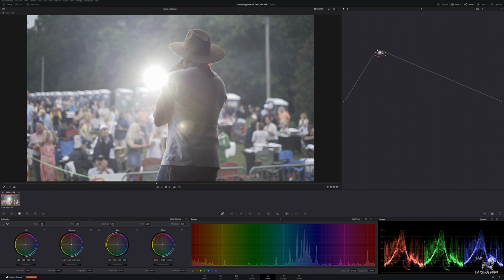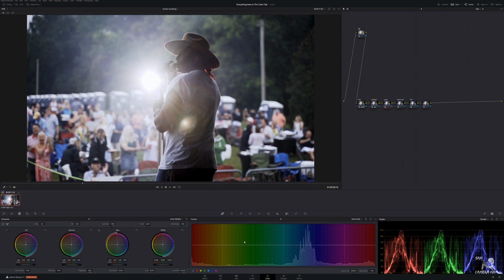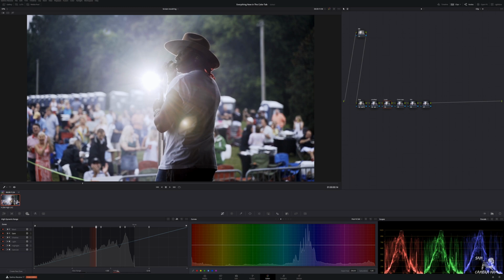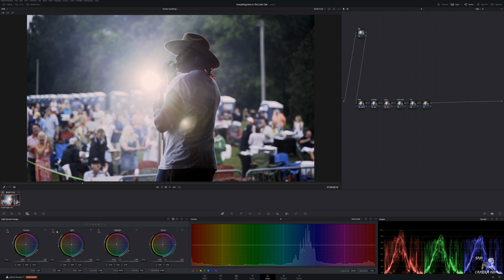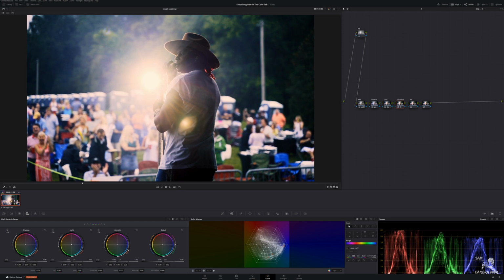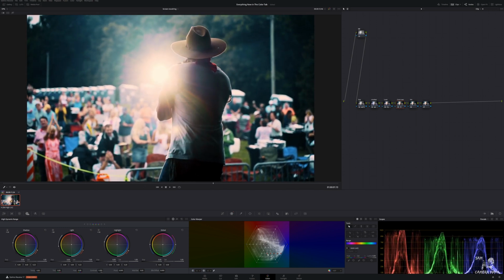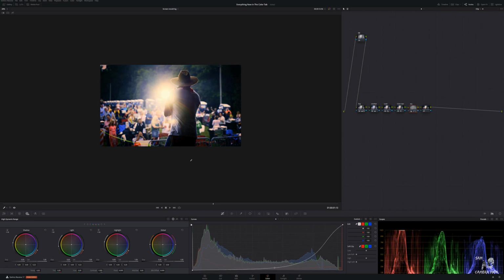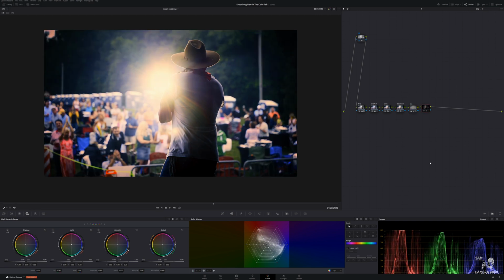My New Favorite Color Tab Features in DaVinci Resolve 17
These are my new favorite color tab features in DaVinci Resolve 17!!!
DaVinci Resolve 17 comes packed with so many new features! These are my favorite on the color tab! I absolutely love the new HDR wheels they are incredibly powerful and can bring your grades to a whole new level.

FOR THE BEST MUSIC, SOUND EFFECTS AND ALL THINGS AUDIIO, BE SURE TO CHECK OUT AUDIIO!!!

Gear Used:
My Cinema Camera
Best Camera For Video and Photos
My Favorite Lens
My second Favorite Lens
My Third Favorite Lens
The Best Camera Backpack
Cheap High Quality Lights
Best Mics For Recording Audio
Best Stabilizer Money Can Buy
My Favorite Tripod
Best Light Under $100